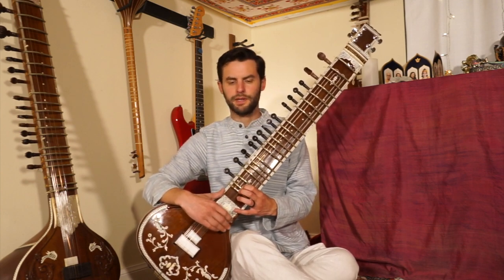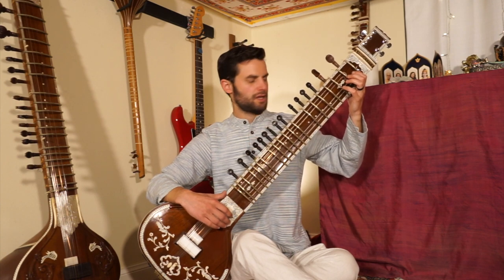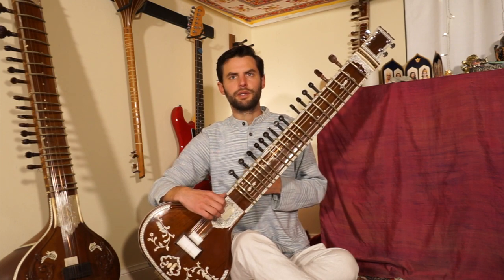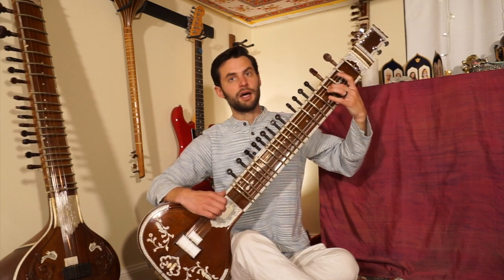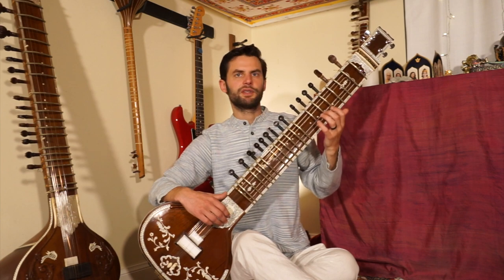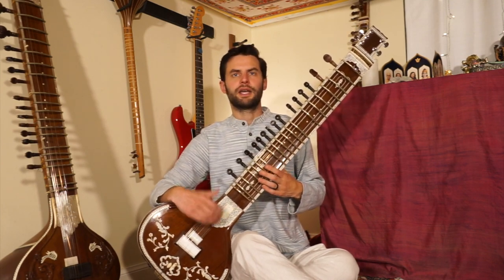20 Sitar Foundation Lesson Series. Riyaaz Session 2. Riyaaz Session in D 15 minutes.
Welcome to the Sitar Foundation Lesson Series!
For the next few classes, I've decided to do 15-20 minute riyaaz sessions for you to join along to and get in some good practice. Riyaaz is a Hindi word for practice. These sessions will utilize material taught in this Foundation Lesson Series. The idea is to see how to put these various exercises together for a solid practice routine.
This class is in our normal key of D major.

To buy the travel electric sitar used in this video go

The majority of my sitar learning has been in person with my gurus. I’d like to share this in-person connection with you by offering a free 20 minute lesson. It can really help you better understand where to improve and is an essential part of the learning process.
It’s easy to sign up for your free lesson, just click the link below, choose a time on my automated calendar and we’ll meet on zoom.

Receive the first 4 lesson videos FREE for my online course "Raga for All Instruments.”  You'll learn the foundational elements of Hindustani Raga music through this interactive course. Suitable for any instrument or voice. No previous experience with raga music required. This class is perfect for someone with a desire to learn rag music. Follow the link below to access your free videos.

Bio - Will Marsh brings refined melody, imagination and devotion to all facets of his music. He has been performing classical sitar for fourteen years and guitar twenty.  He is blessed to have studied under India’s greatest musicians.  Will’s taleem (training) began under Ustad Aashish Khan (the eldest son of Ustad Ali Akbar Khan) at the California Institute of the Arts, where Will received his M.F.A in World Music.  He has also worked with sitar masters Roshan Jamal Bhartiya, Tushar Bhaita and Shakir Khan.  Will resides in the California Bay Area where he is an active teacher, performer and recording artist.